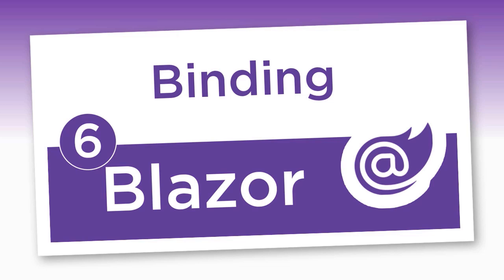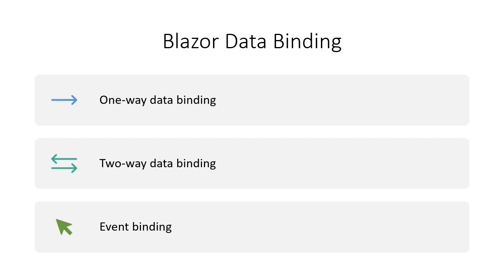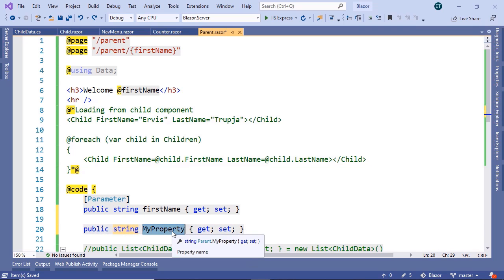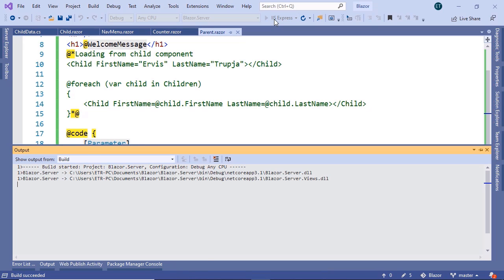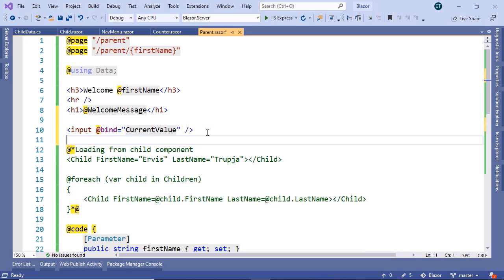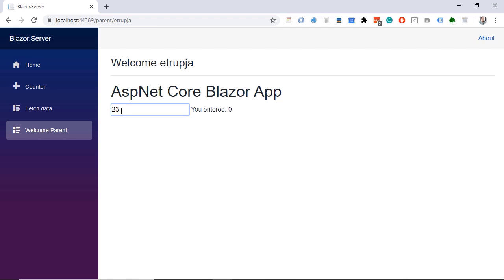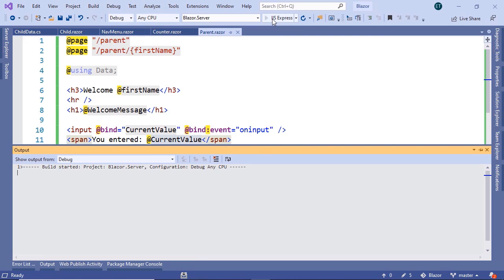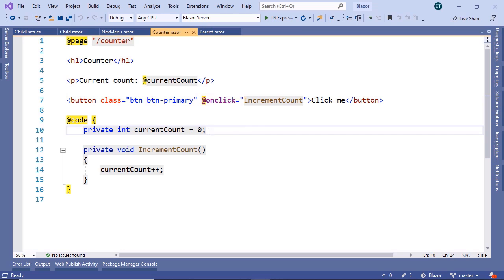AspNet Core Blazor Data Binding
In Blazor, you can bind data to both components and DOM elements using the bind attribute.
Data binding is one of the most powerful features of software development technologies.
It is the connection bridge between View and the business logic of the application.
But, how can you bind data in AspNet Core Blazor?